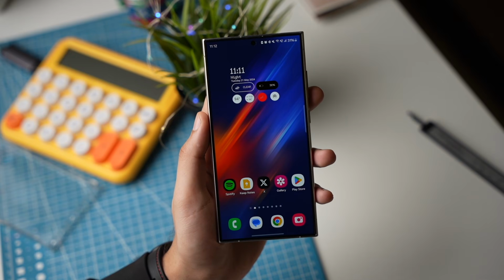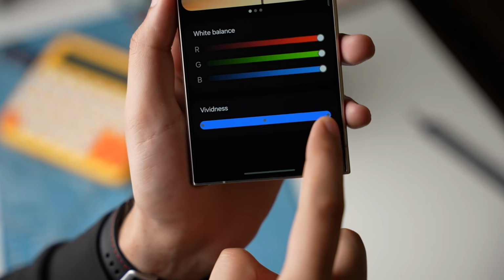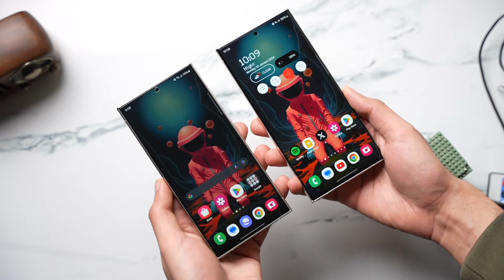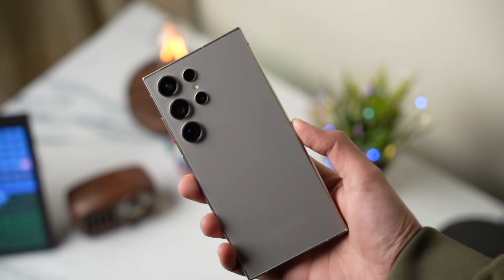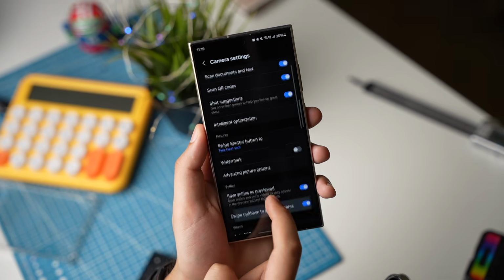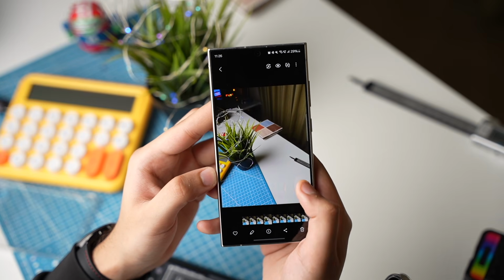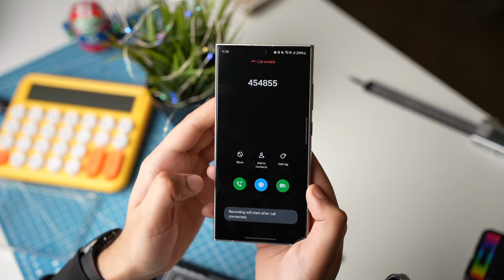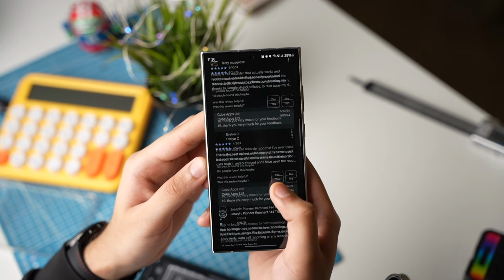Samsung Galaxy S24 Ultra Common Issues And How To Fix Them?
In this video I have shared some of the most common issues suers have encountered with Galaxy S24 and S24 Ultra. Fortunately there is a fix available for most of them.